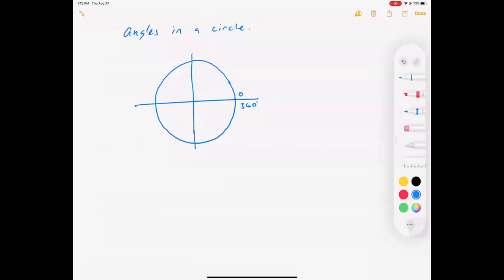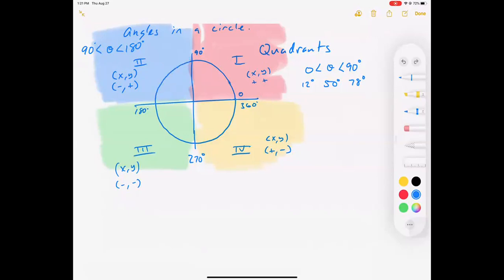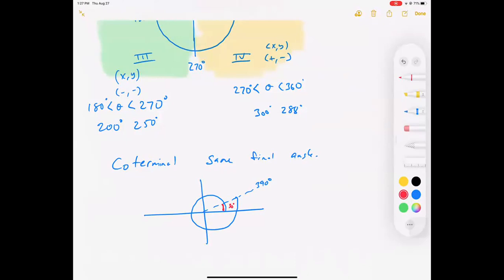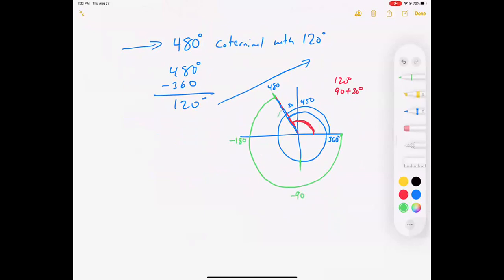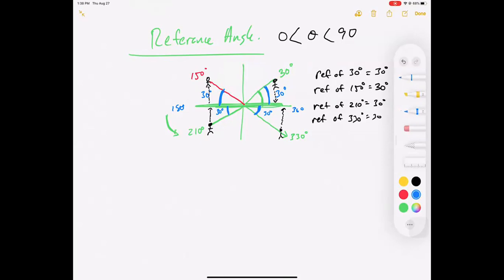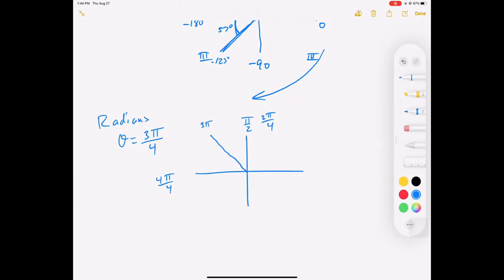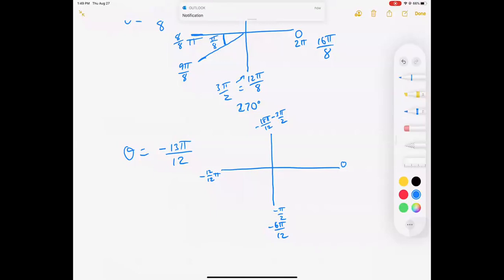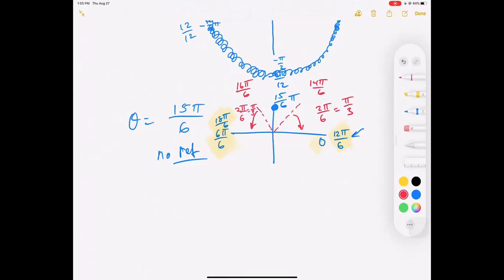PreCalculus Quadrants, Reference Angle and Coterminal